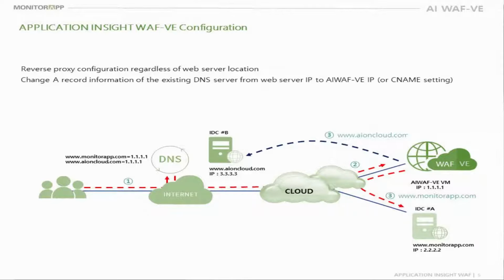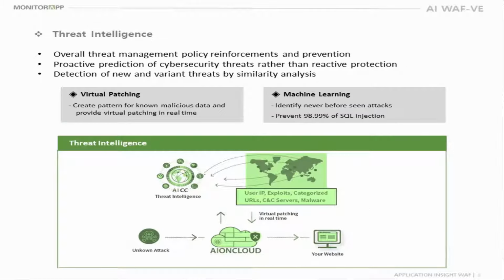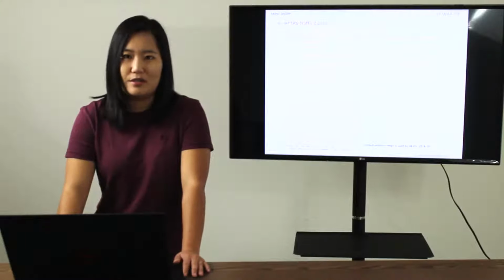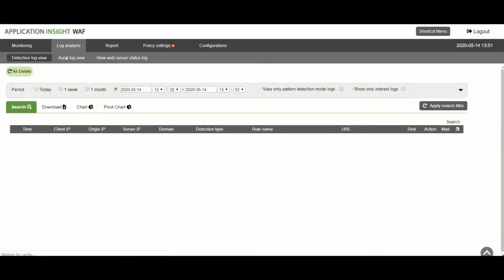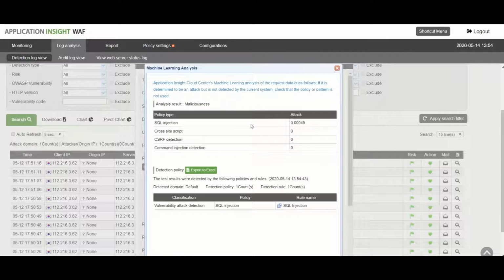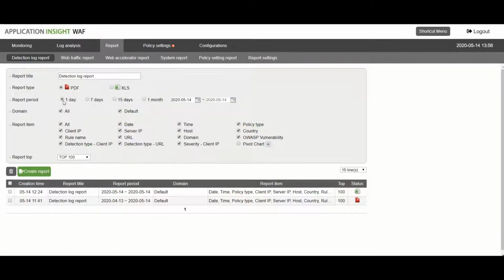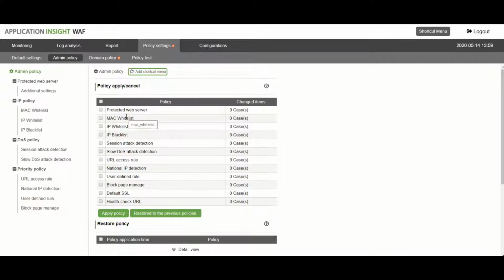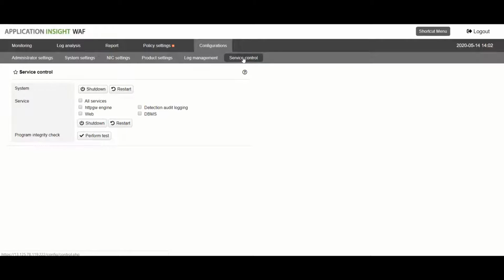[MONITORAPP] Application Insight Appliances AIWAF-VE Demo